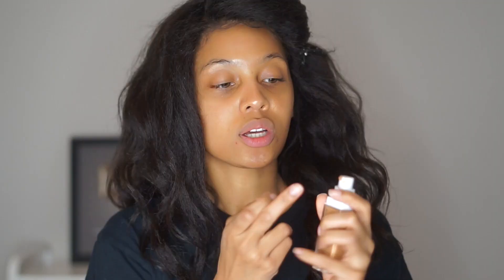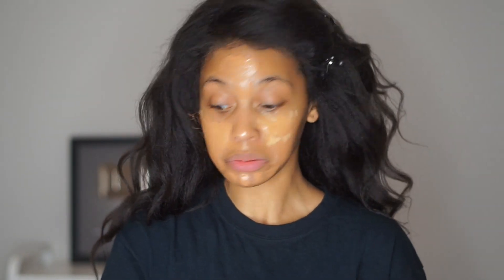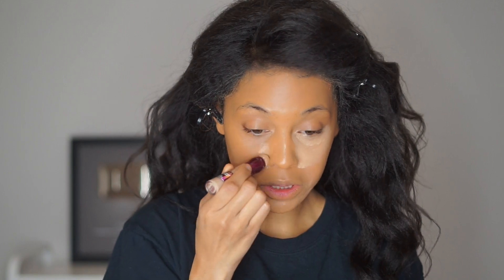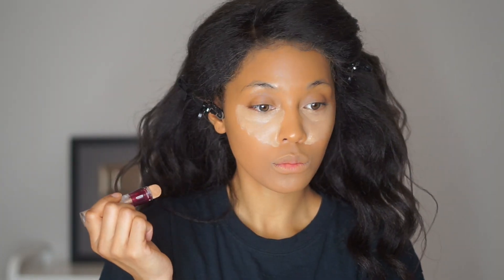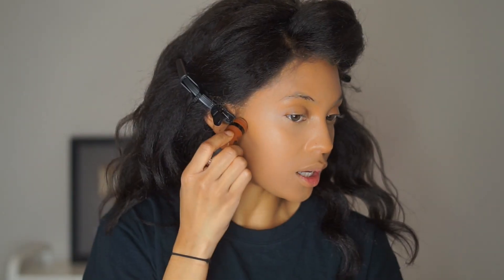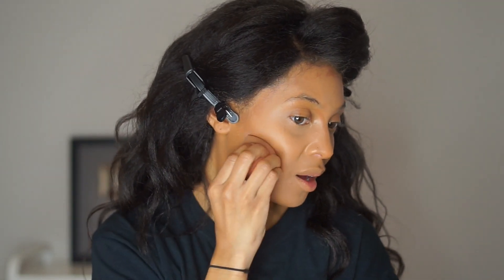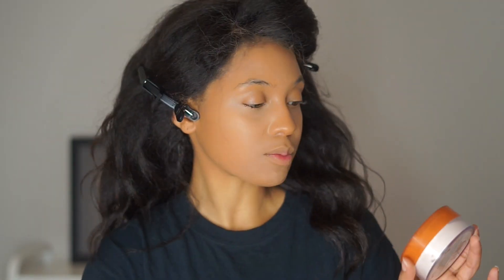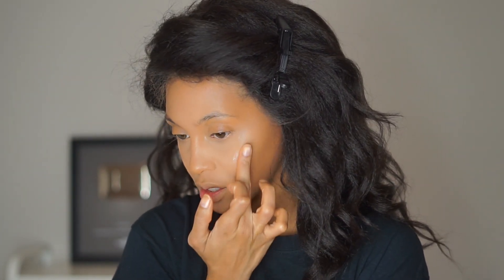FLAWLESS full coverage FOUNDATION ROUTINE | acne coverage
Late night upload but i wanted to put this one out. This foundation routine is pretty fast if you ask me. I don't use primer ... i usually don't lol. i love the finish of this foundation. i hope you love it.